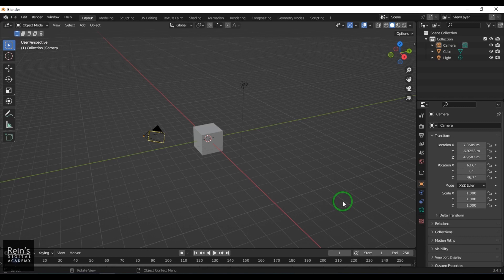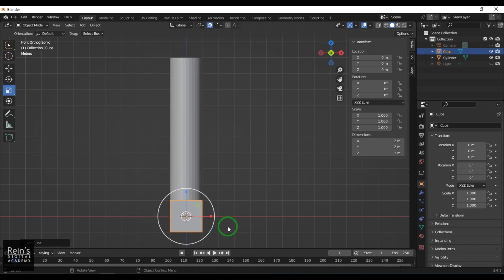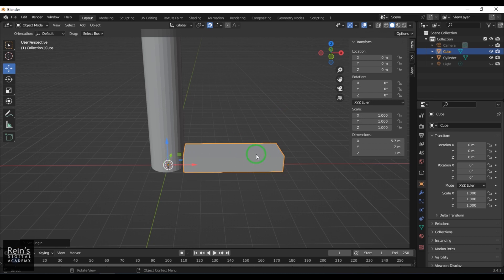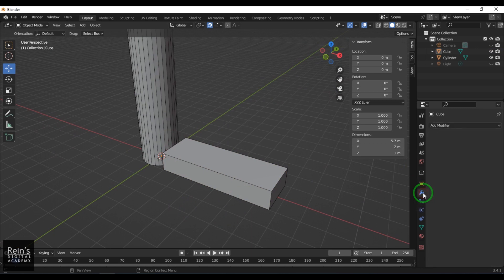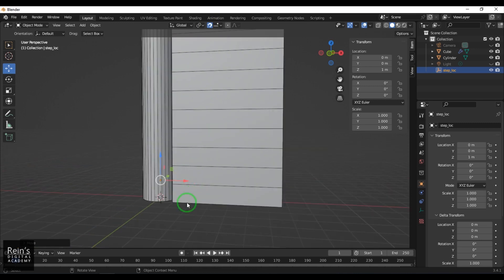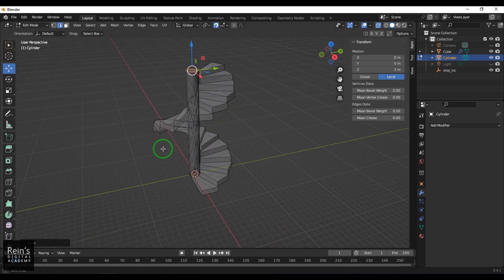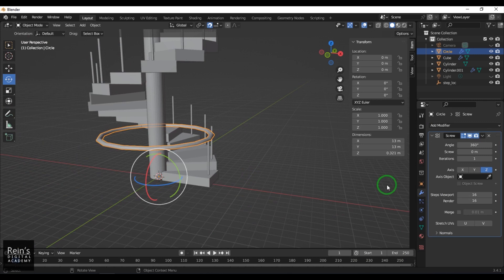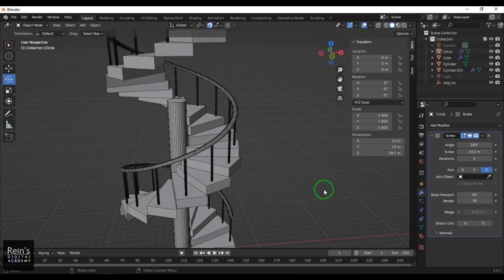Stair Case Model Blender Tutorial for Array Screw Freeze Transformation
This Video tutorial helps you understand the use of array modifiers, freeze transformations, and screw modifiers. Using this you can be able to build a stair case using simple mesh tools and modifiers in Blender software for Beginners. This is a very easy tutorial to build round steps in polygon modelling. Vishal rein.